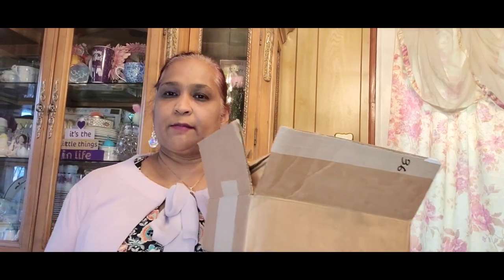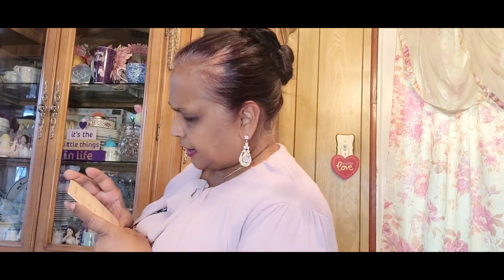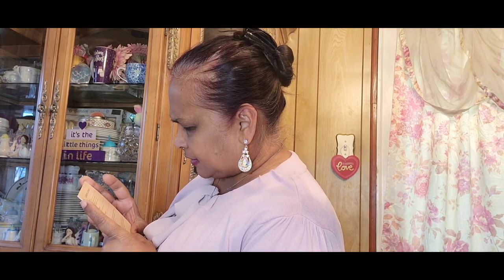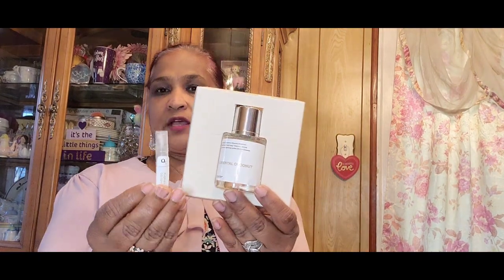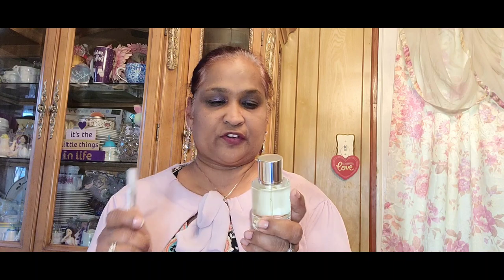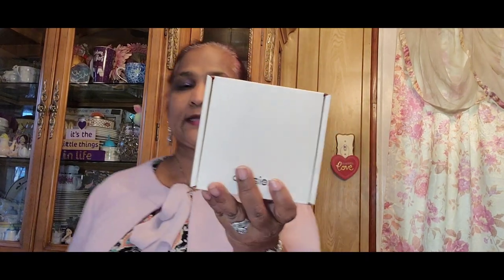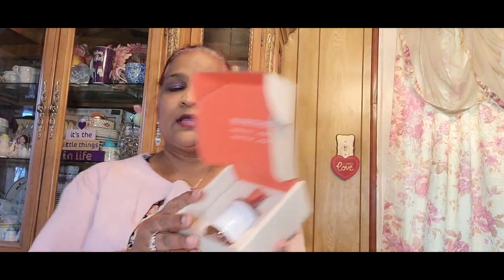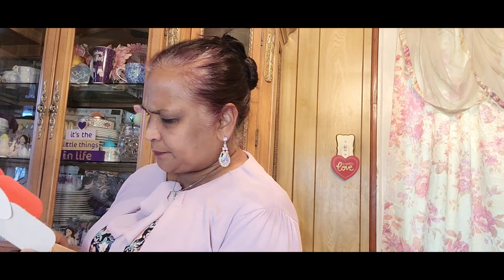Unboxing Dossier.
Limited to one use per customer together with the already discounted prices on the website.  Happy shopping my lovely subbies. Amazing perfume for just a fraction of the cost. I love 💘💗♥💓 you all till the next video.